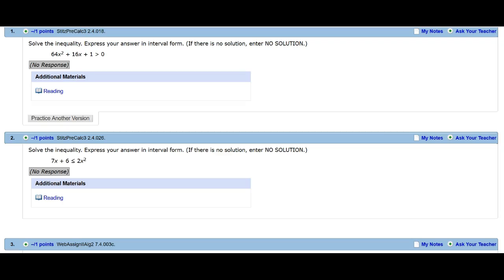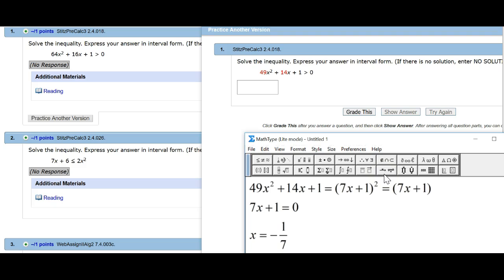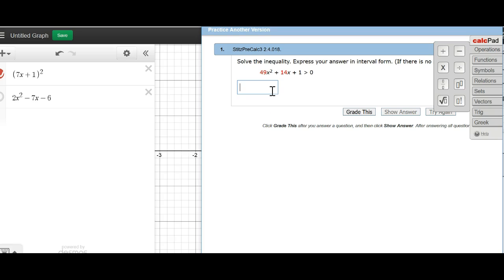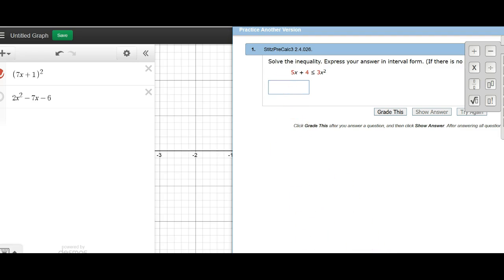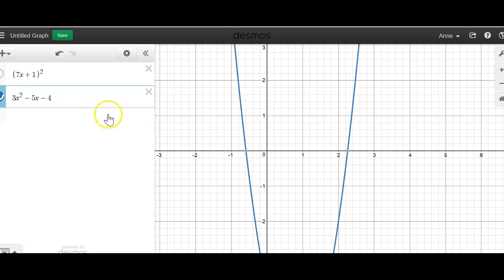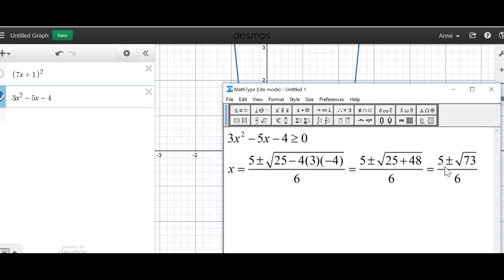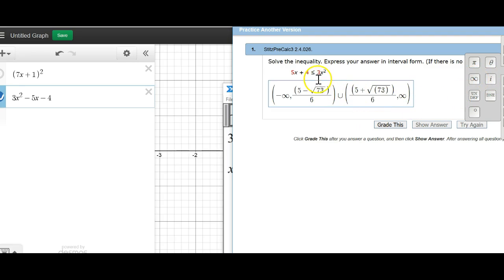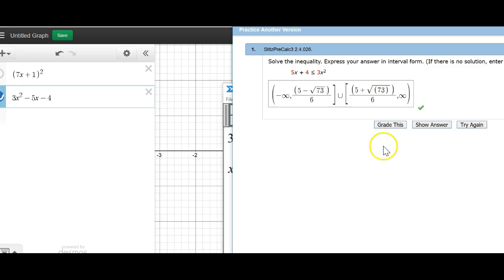Quiz 7 # 1 & 2